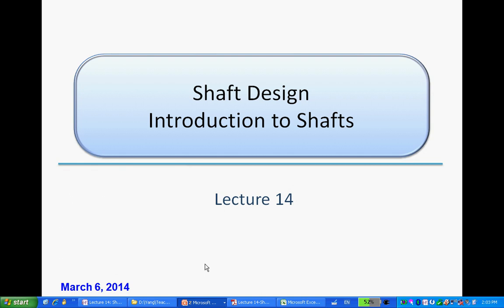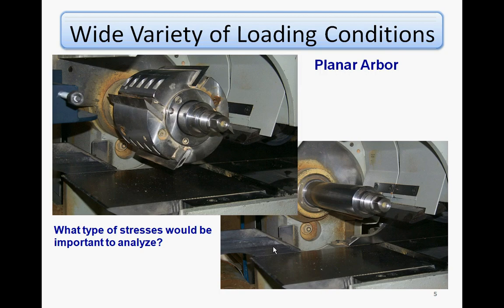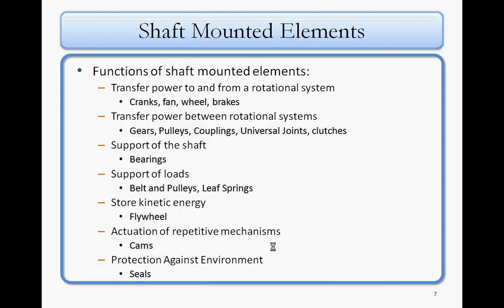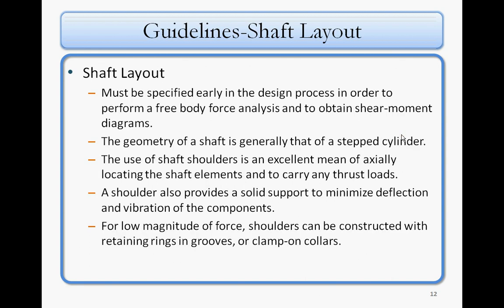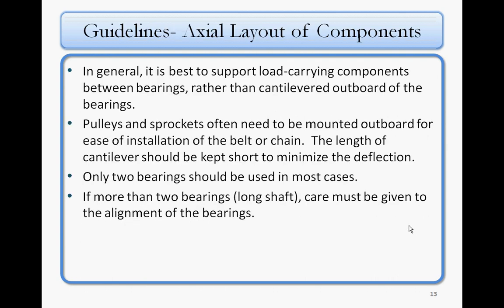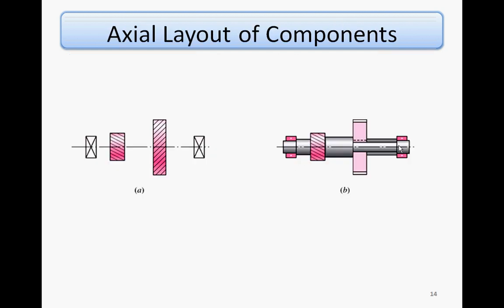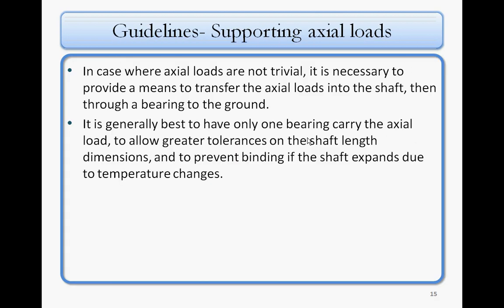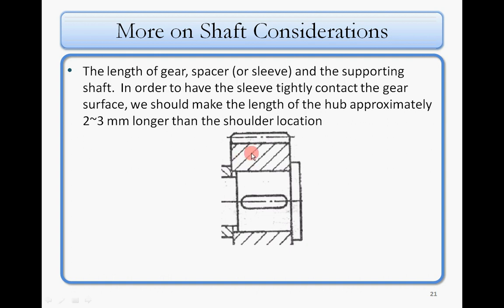ENGR380 Lecture14 Shaft Design